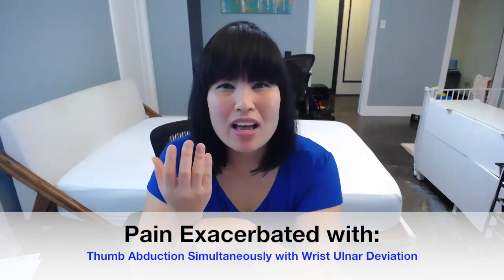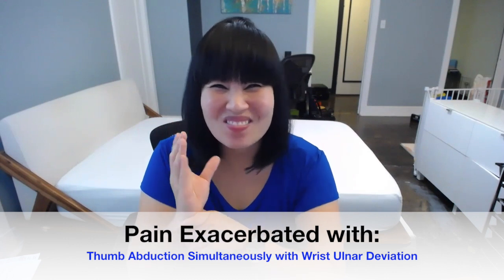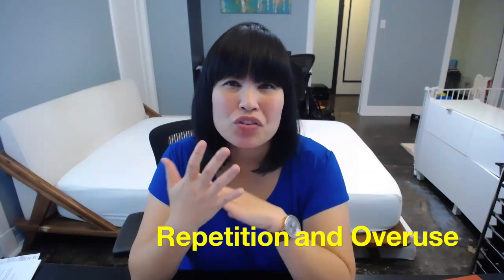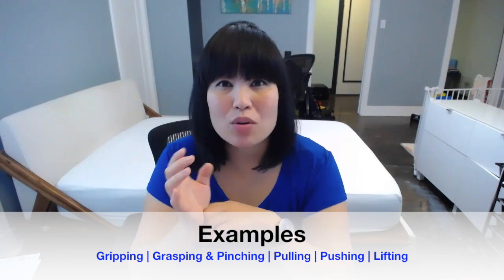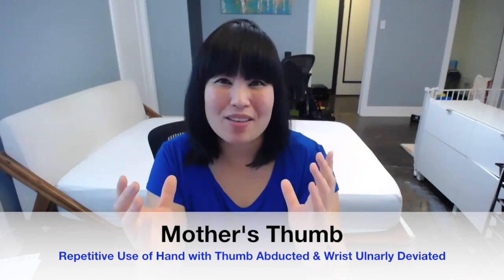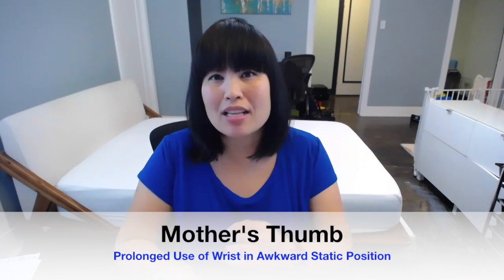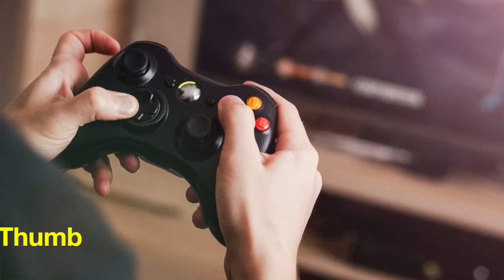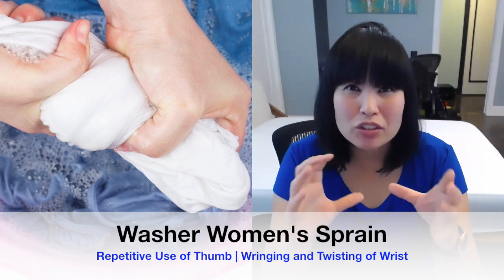de Quervain's Syndrome | OT Miri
Rehabilitation of the Hand & Upper Extremity
I only recommend resources and products that I truly love, use and share with friends and colleagues and every purchase made supports the continued creation of free content for our community.

All information provided on the OT Miri YouTube channel, including information on diseases and treatments, are strictly for general informational and educational purposes only and must never be considered a substitute for medical advice provided by a physician or other qualified healthcare professional. Always seek the advice of your physician or other qualified health professional with any questions you may have regarding a medical condition.

NBCOT® is a registered trademark owned by National Board for Certification in Occupational Therapy, Inc. OT Miri is not affiliated with or endorsed by National Board for Certification in Occupational Therapy, Inc. The contents and opinions in this video represent my own personal views, priorities and study strategies and it is not intended to reflect, indicate or suggest the nature or content of the actual NBCOT exam and should not be taken as such.

While I have endeavored to ensure all information is accurate, I do not make warranty or guarantees with respect to the accuracy, applicability or completeness of the video content. Under no circumstances will OT Miri be responsible or liable in any way for any content, including but not limited to any errors or omissions in the content or for any direct, indirect incidental or punitive damages arising out of access to or use of any content available on the OT Miri YouTube channel. Additionally, this information may or may not be current as of the date of your access. Use of the information presented here is voluntary and strictly at your own risk. Reliance on the content provided on this channel should only be undertaken after an independent review of its accuracy, completeness, efficacy and timeliness.

Every effort is made to strictly adhere to the NBCOT Code of Conduct and as such, any questions or comments that violate the NBCOT Code of Conduct will not be approved. Please help support, sustain and protect our community by adhering strictly to the NBCOT Code of Conduct and not sharing or exchanging any content related to the questions on the exam.

OT Miri is a participant in the Amazon Services LLC Associates Program, an affiliate advertising program designed to provide a means for sites to earn advertising fees by advertising and linking